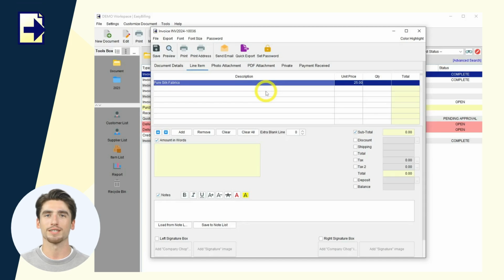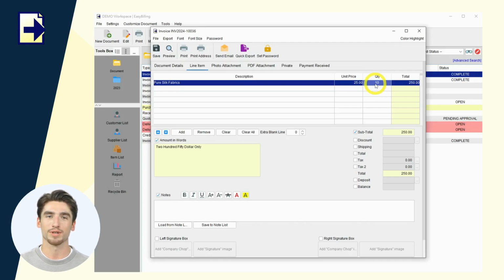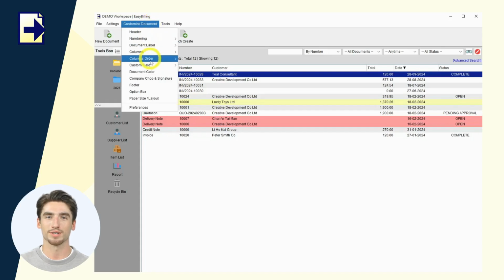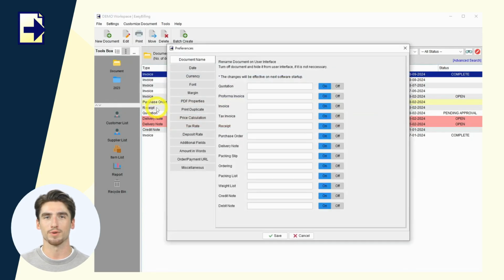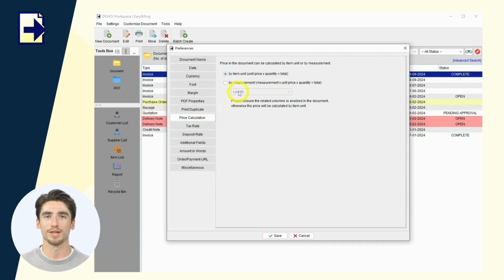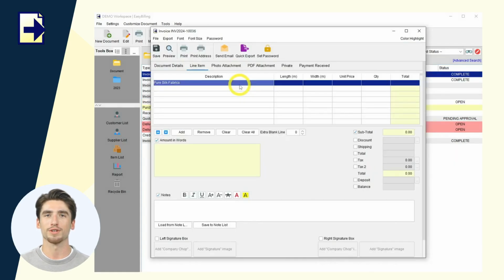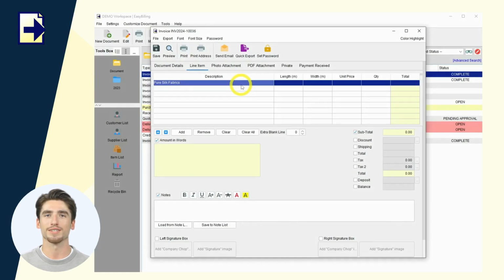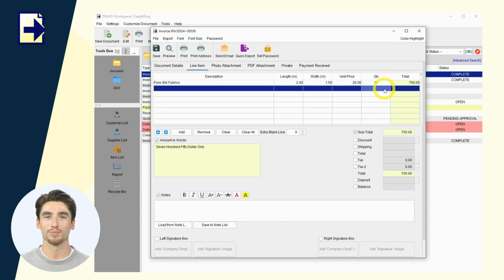Customizing Price Calculations in EasyBilling Software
In this tutorial, we'll explore how you can customize the price calculations
to suit your business needs.

The default calculation for the total amount of a line item is based on the unit price and quantity.

EasyBilling allows you to tweak the price calculation method by integrating measurements like length, height, width, area, volume, or weight.